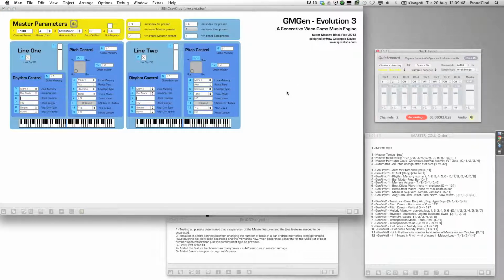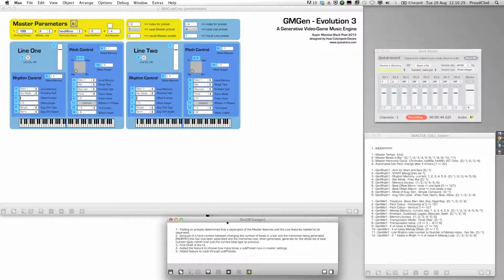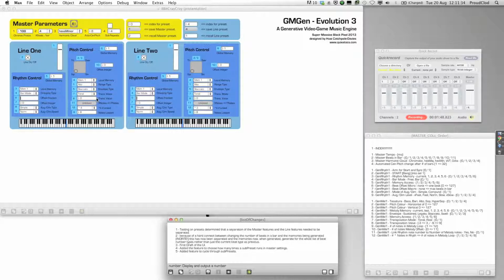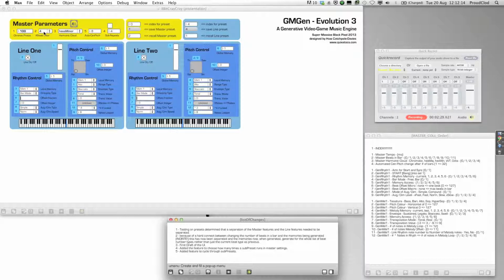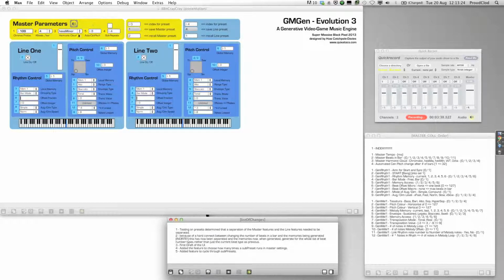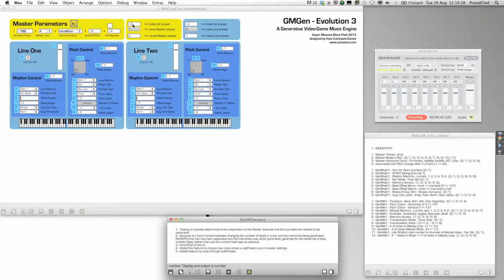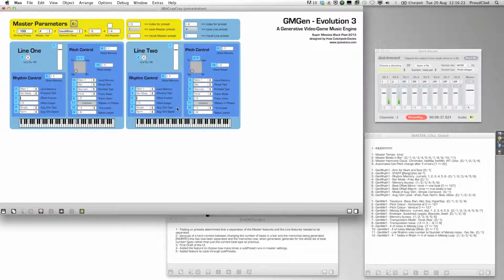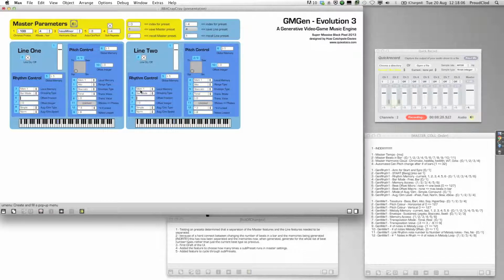Game Music Generator Presets Demonstration with Explanation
This is a demonstration video of the latest update to my generative game music program which I am working on for my PhD at the University of Oxford.

The update includes the beginnings of a user interface, a more intelligent memory system, the beginnings of presets and a subPreset looper.

Super Massive Black Pixel is a start-up Video Game Company based in the UK.